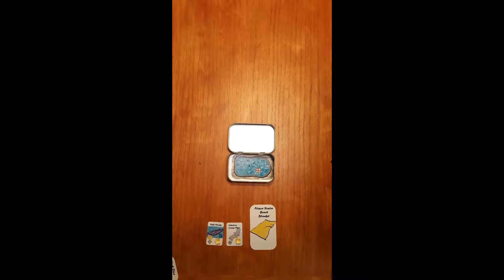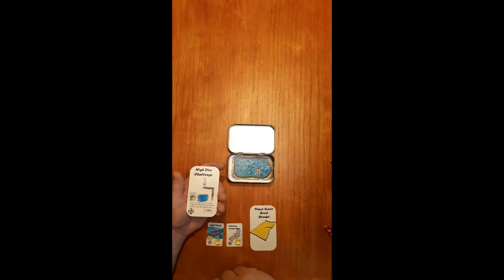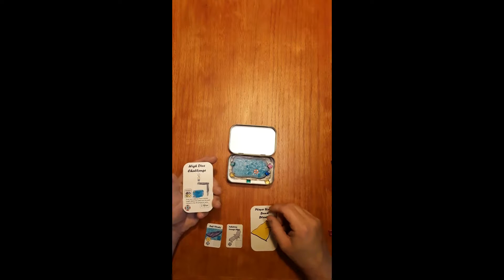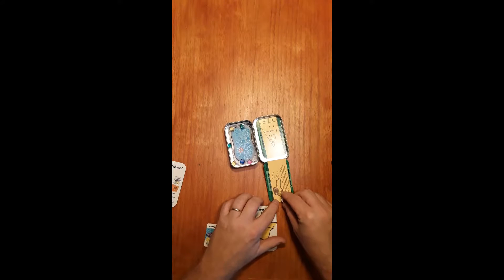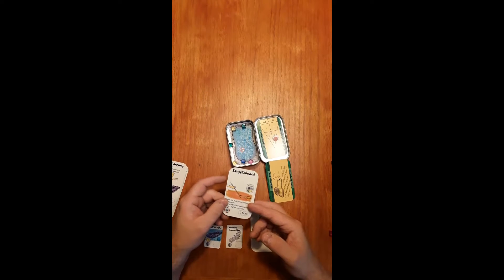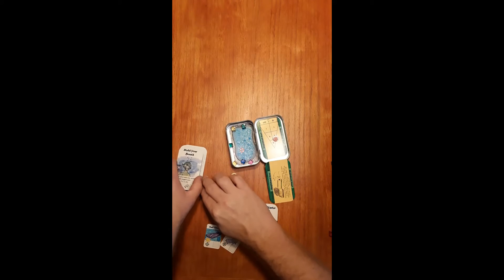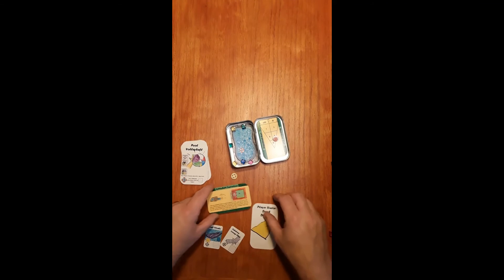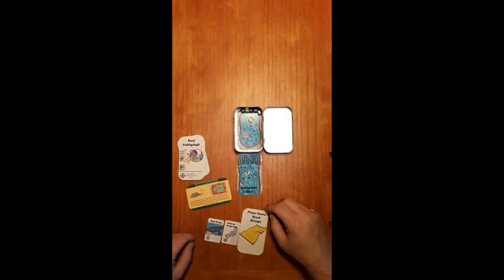PoolPartyChallenges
This describes the 6 challenges in the game.